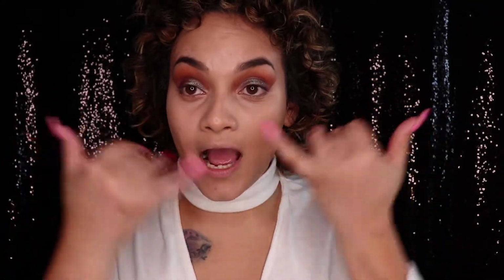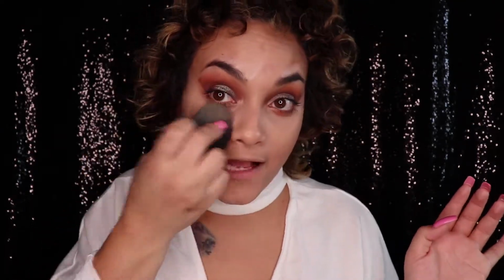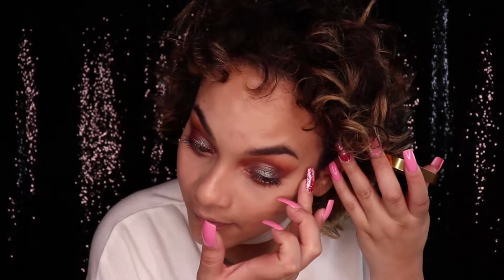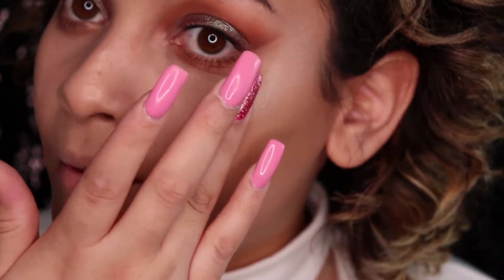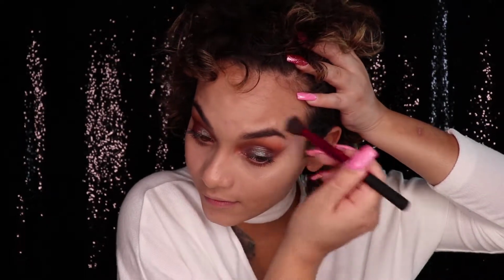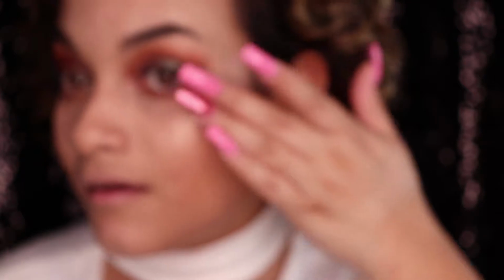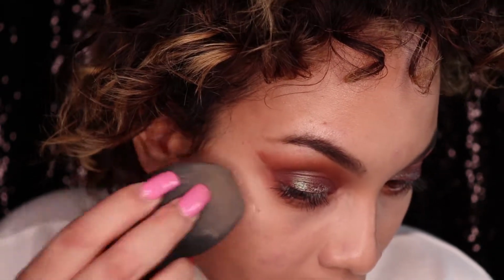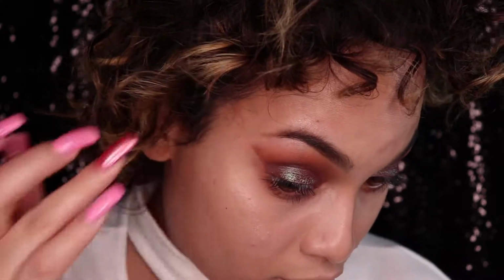Farsali Jelly Highlighter/ Review / Try On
Hi guys, on today's video I will be reviewing the worlds first jelly highlighter. I will let you know if it's worth your money, and if it is one of the best unique products yet!

Hi I am Tiffanie, also known as Devan Beauty. Devan is my middle name. On my channel I will posting makeup tutorials, product reviews, tips and ideas. This page was made to be fun and engaging. Thank you guys for watching.